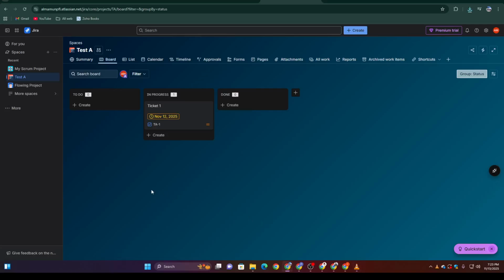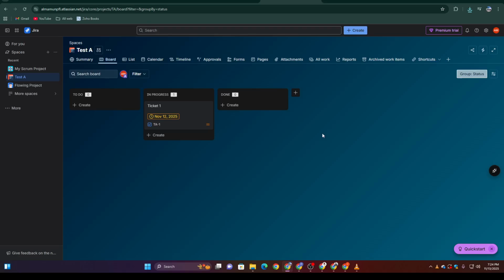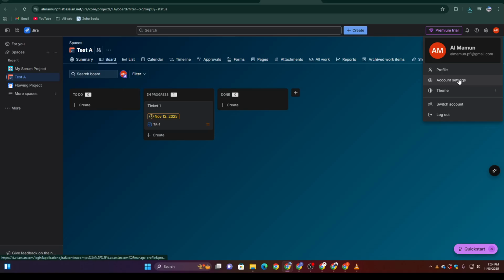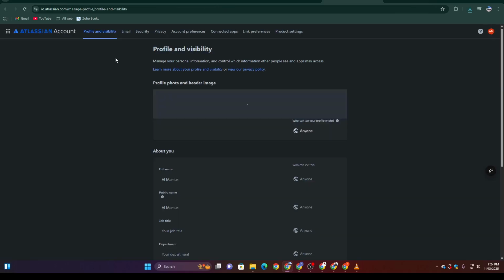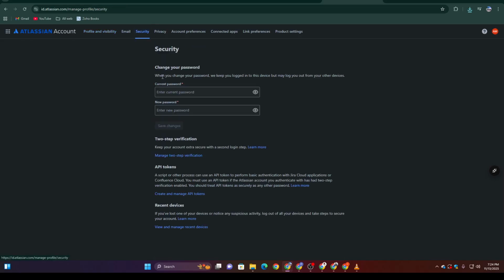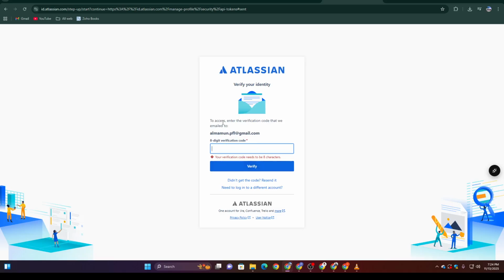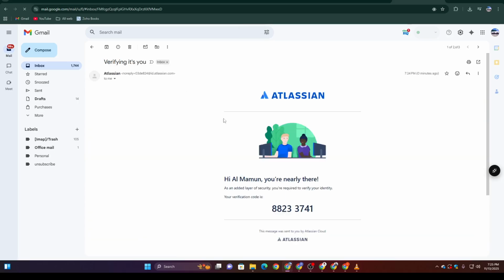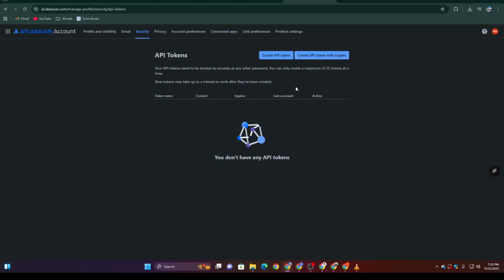How to Get Jira Api Token - 2025 (Very Easy)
"How to Get Jira Api Token
In this video, you’ll learn how to get a Jira API token quickly and easily. We’ll cover step-by-step instructions to create your API token, manage Jira access, and connect it to apps or integrations like Atlassian tools. Perfect for developers and project managers who want secure API access.